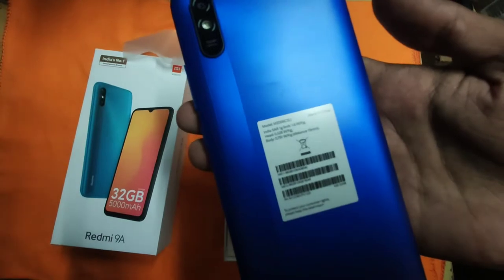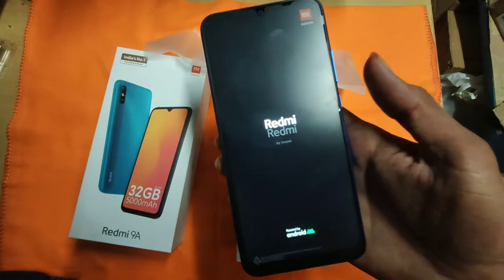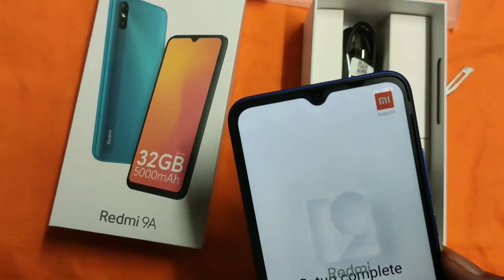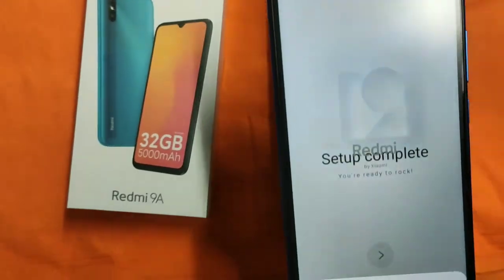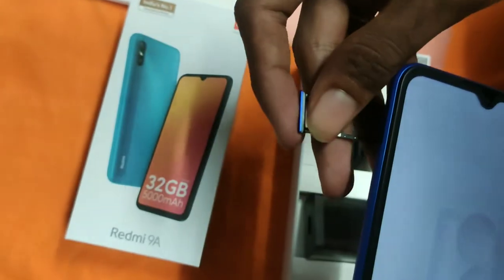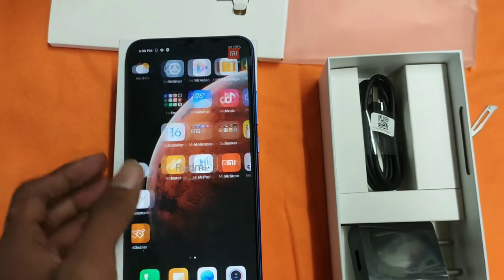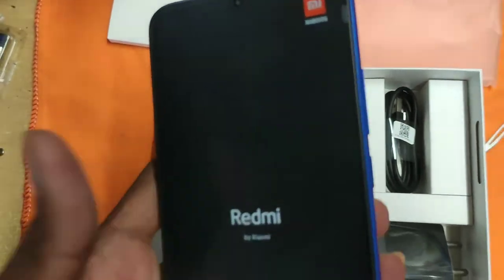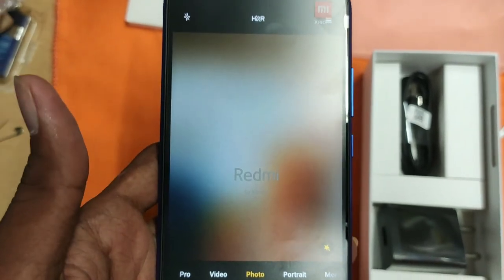Best budget mobile for our parents | unboxing in telugu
If anyone have doubts comment me
     Hit on like to motivate me alot
     Thankyou